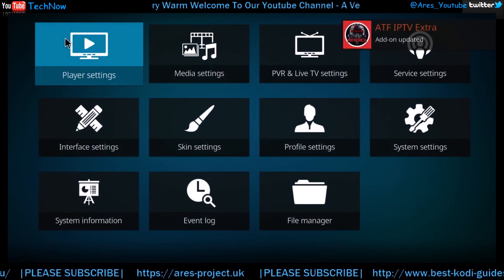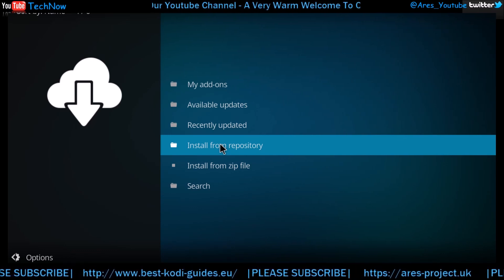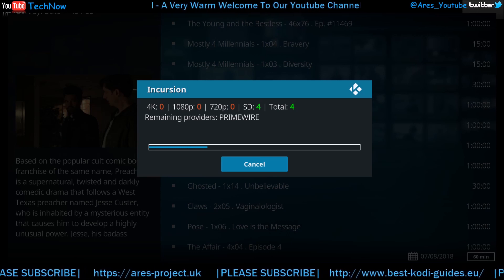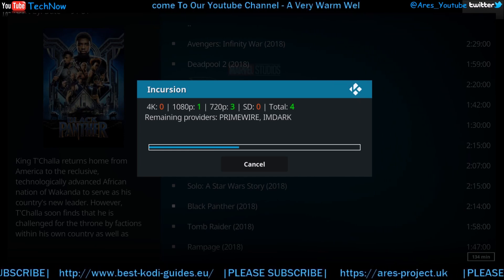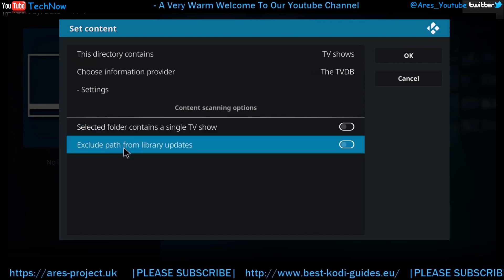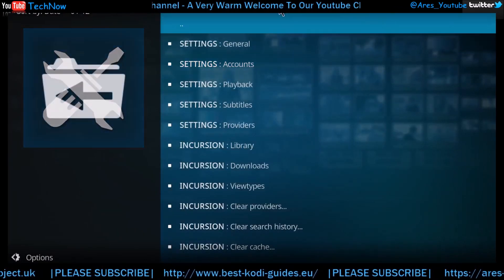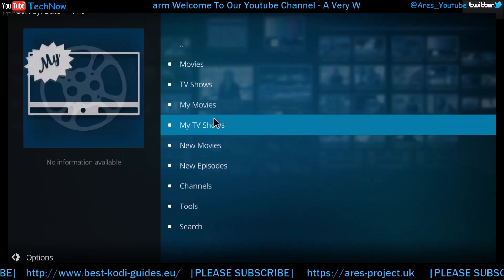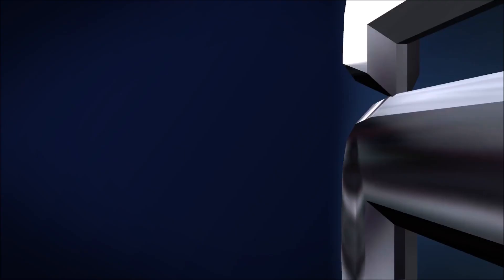Incursion Install guide & Demo for kodi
Quick install guide for how to install Incursion Third party addon